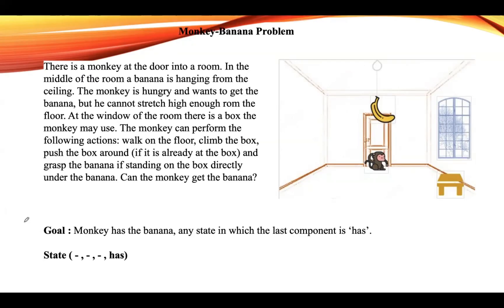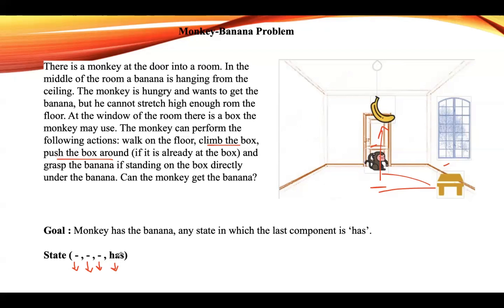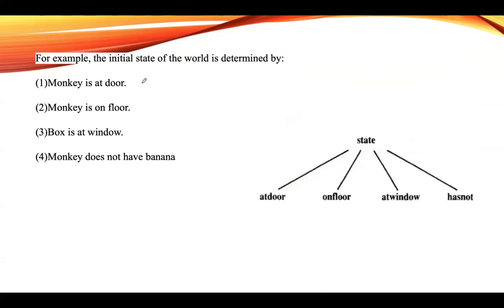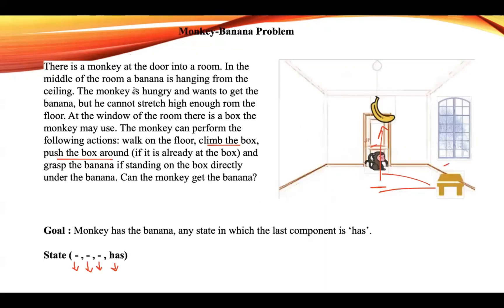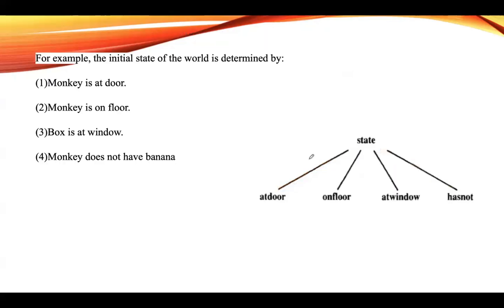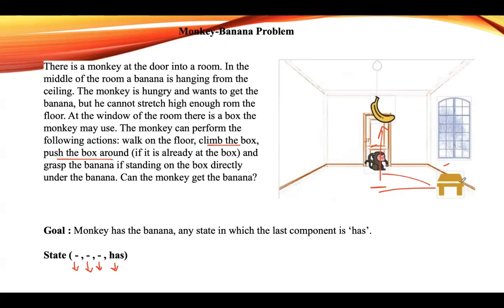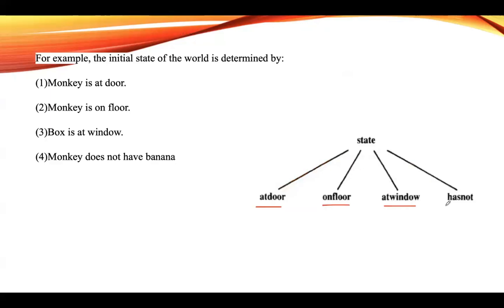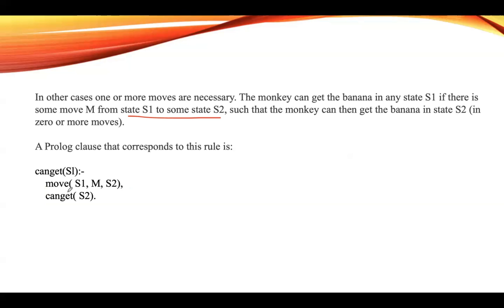Lecture 12# Monkey-Banana Problem | Artificial Intelligence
In the Monkey and Banana problem, you have:

A monkey
A banana hanging from the ceiling
A box that the monkey can push around

The goal is to get the monkey to the banana, which is out of reach. To do this, the monkey needs to use the box to climb and reach the banana.